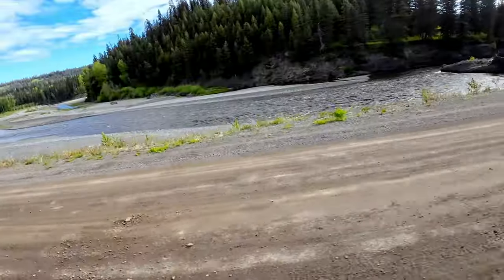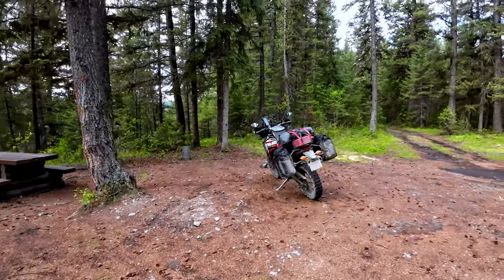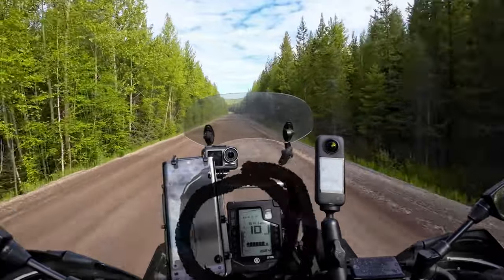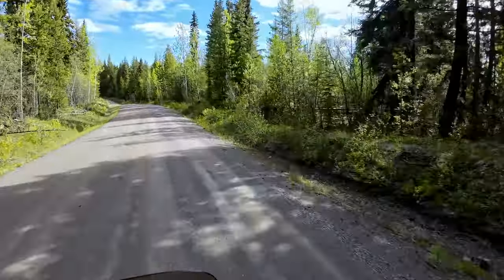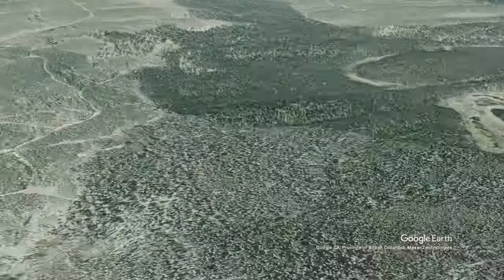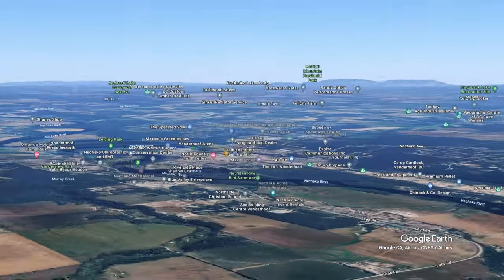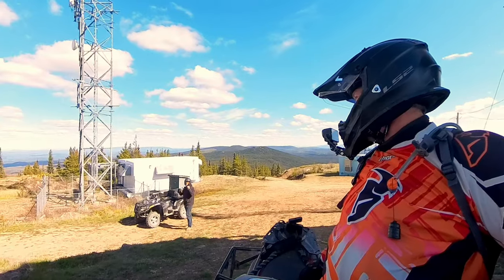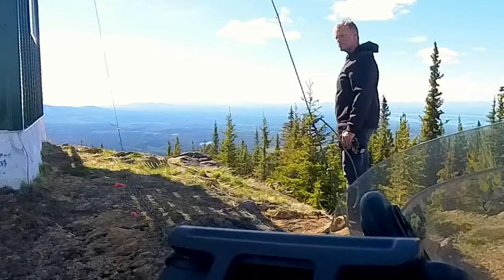Blackwater and Sinkut Fire Tower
The fourth video on my ride north through the backroads of British Columbia, I ride the Blackwater from Quesnel to Vanderhoof, then climb Sinkut Fire Tower.
Blackwater GPX
00:00 Intro
00:18 Twin Lakes Rec Site
01:13 Blackwater Road
01:31 Blackwater River Valley
01:54 Elk!
02:11 Punchaw Road
03:06 Bobtail Lake Rec Site
03:45 David’s Place
04:09 Moose!
05:04 to Sinkut Fire Tower
06:56 Sinkut Fire Tower
07:52 Map